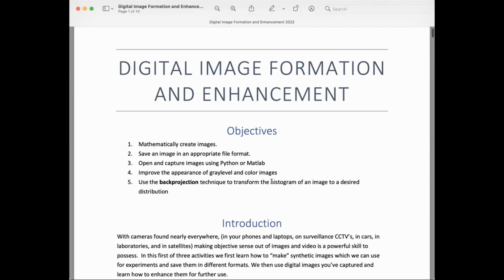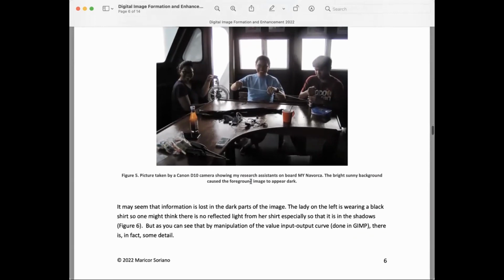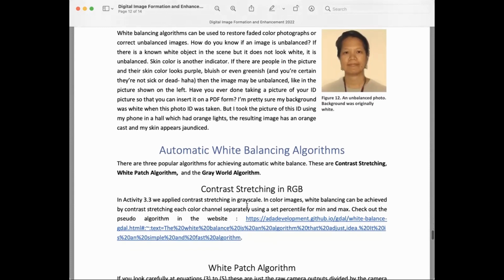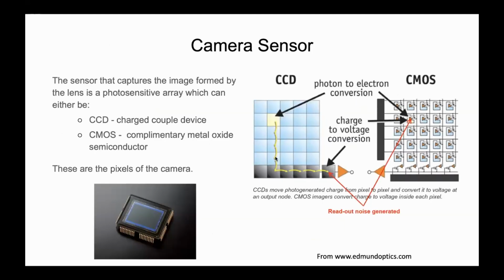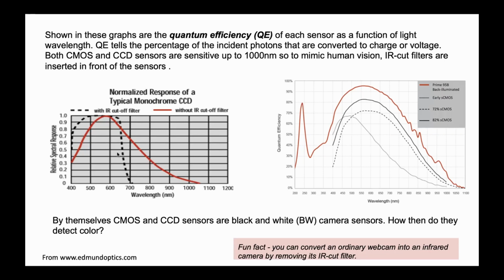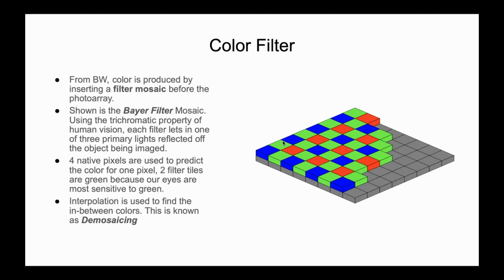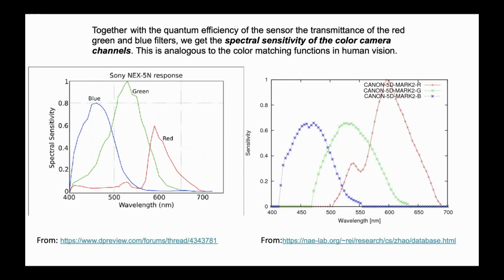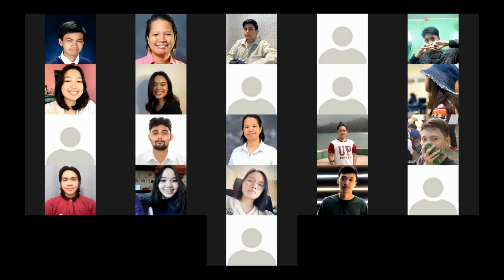Guidelines and Activity 1 AP 157B